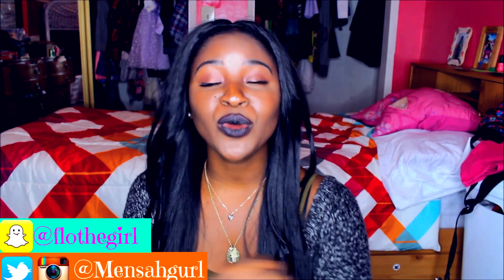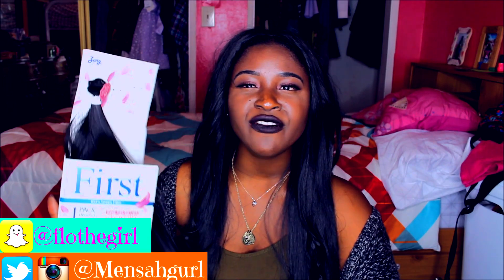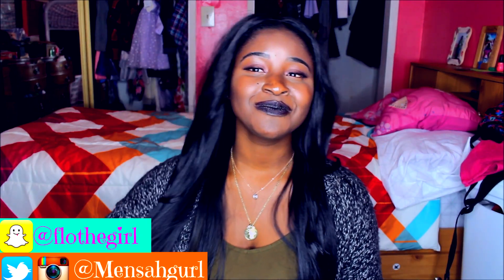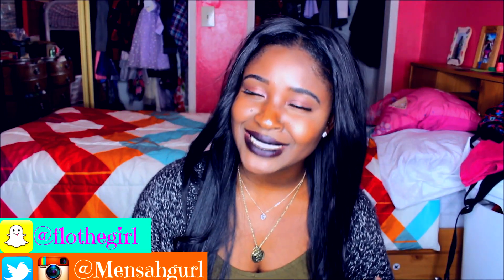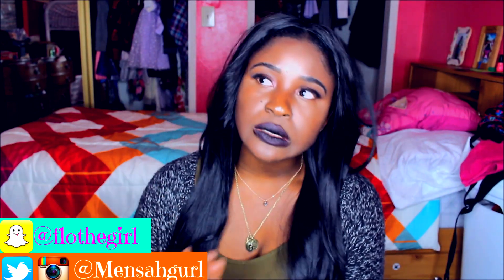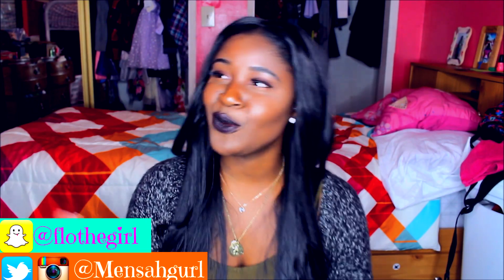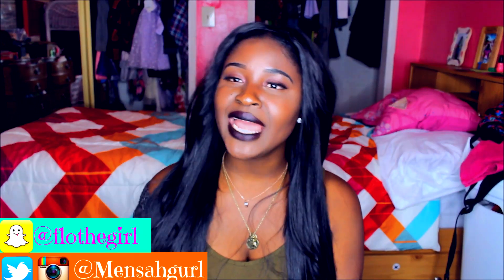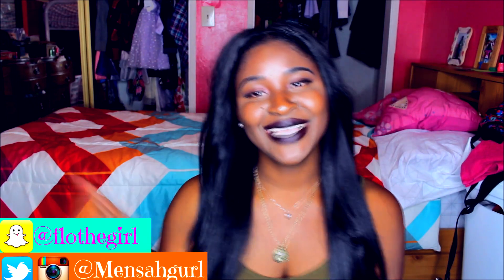Affordable / Cheap Hair $20: First by Zury 3 Bundles + Closure!! Mensahgurl